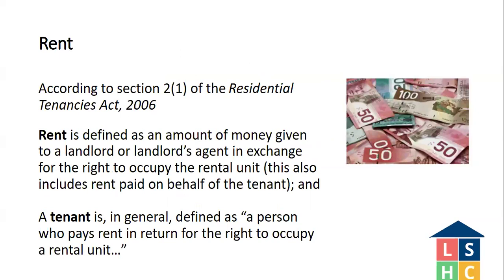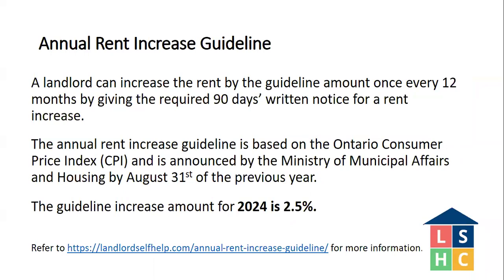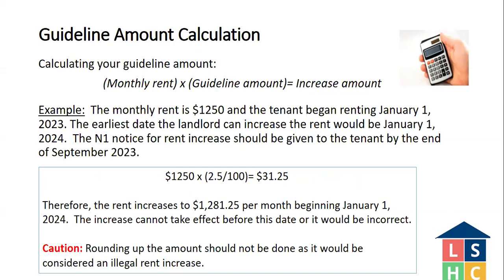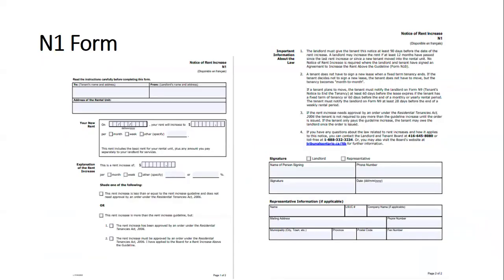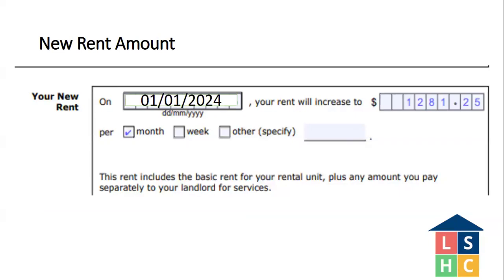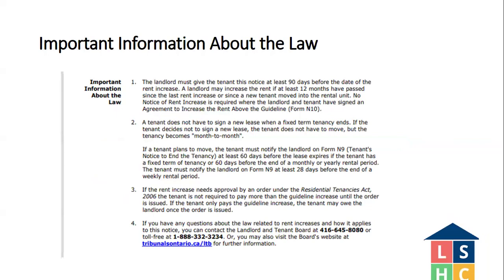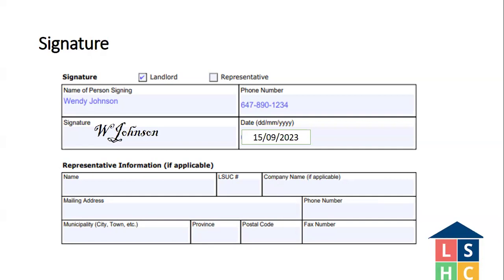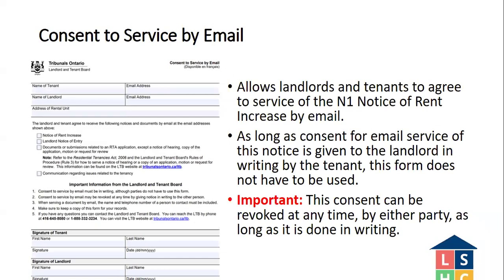N1 Notice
The N1 Learning Module was developed to guide you through the process of increasing the rent by the annual rent increase guideline amount.